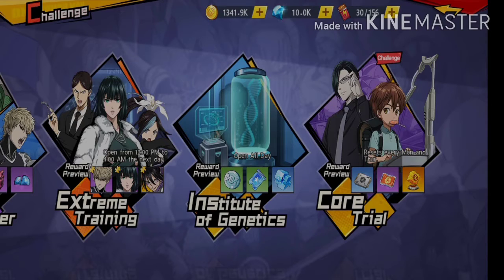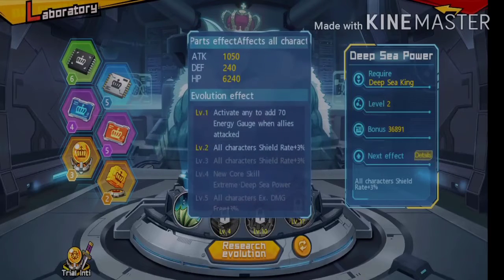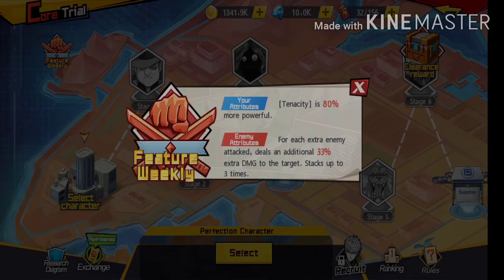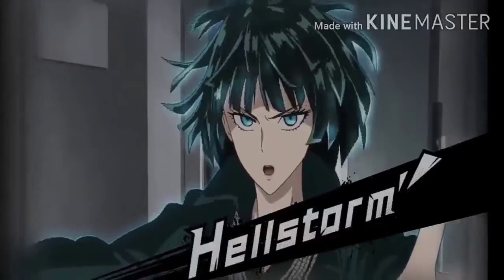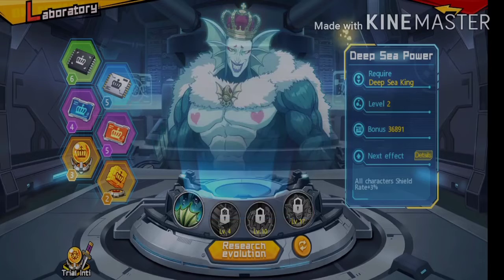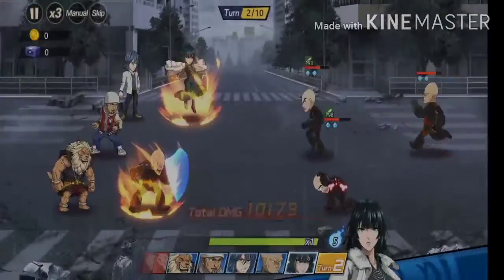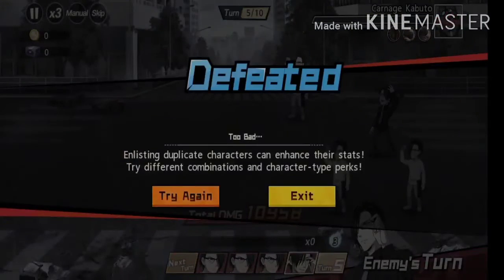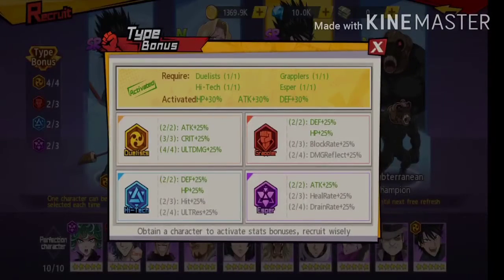OPM | Core Trial guide and gameplay (stage 1-9)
This is the first of a 2-part video covering end-to-end guide, strategy, tips & gameplay for Core Trial.

At the beginning, your first considerations would generally be:
- what is Core Trial
- which Core to pick first
- what are the differences per Core, & perks per Core level
- where to get Core parts and which to prioritize
- general gameplay and lineup per room
- how to maximize Feature Weekly and character Refresh

Also includes various tips and tricks on different characters and synergy.

Game | One Punch Man: The Strongest